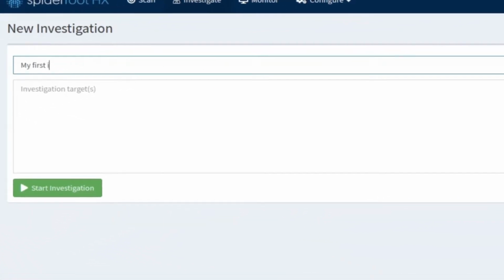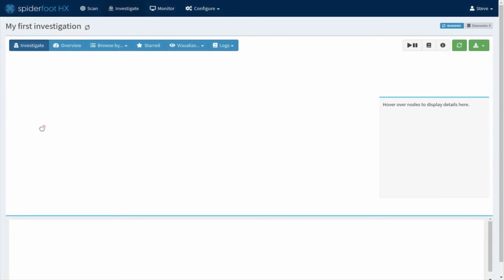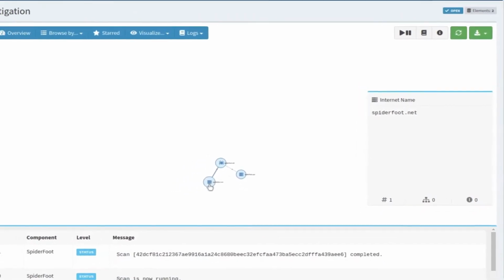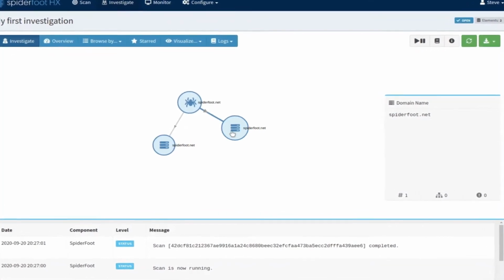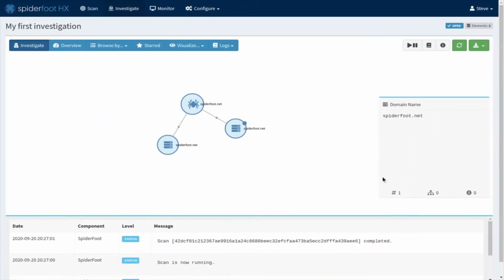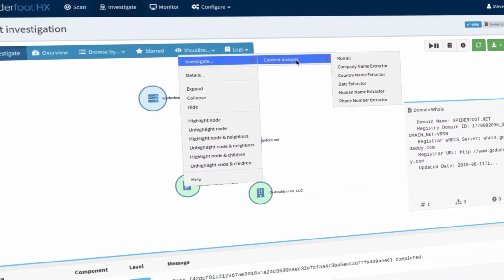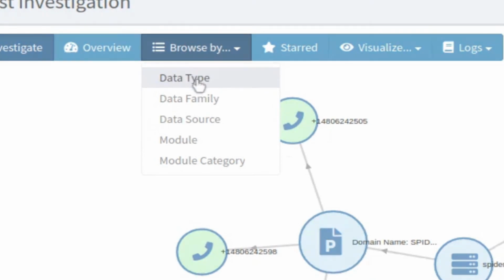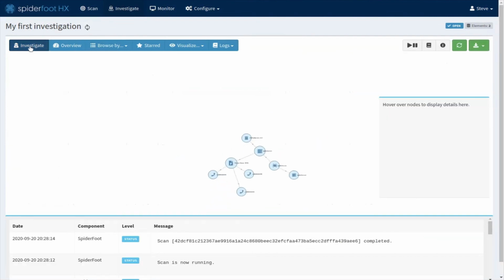Performing an Investigation in SpiderFoot HX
This video walks through the process of performing an investigation in SpiderFoot HX. Learn the difference between regular scans and investigations, and how to navigate data using the graph-based interface.